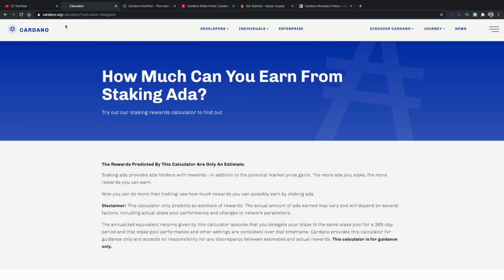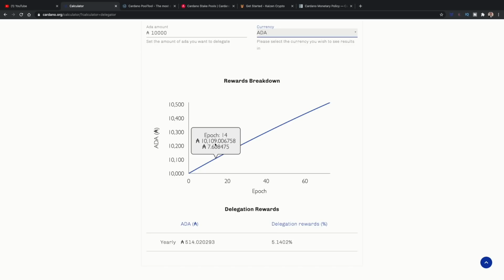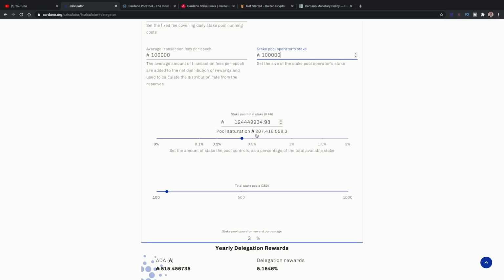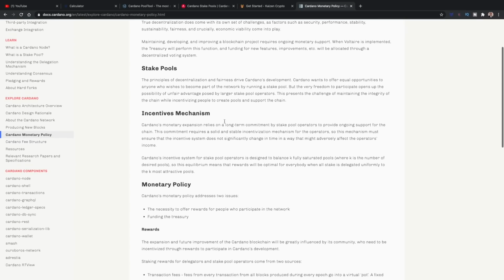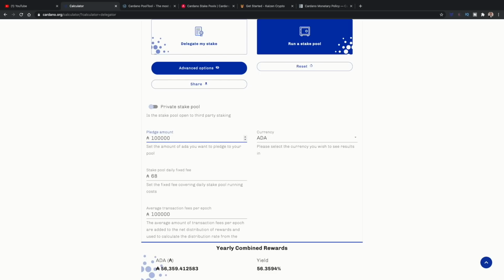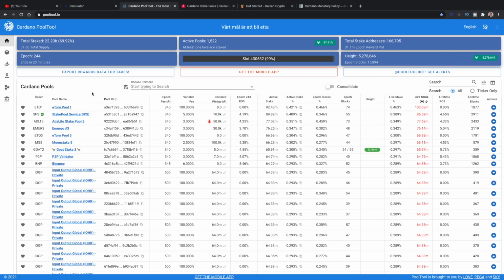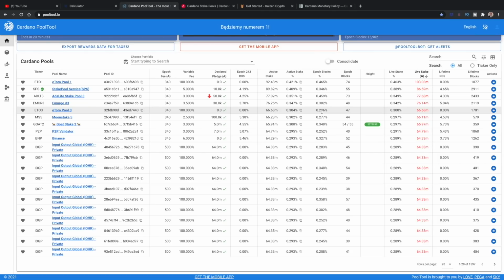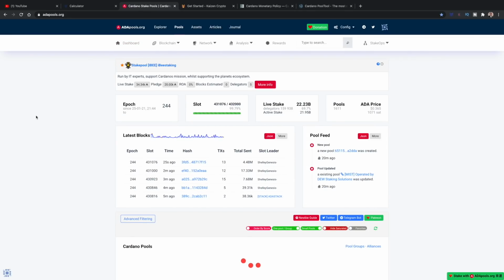How Much ADA Can You Earn From Staking Cardano?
Earn passive income by staking ADA. Let's take a look at the Official Cardano Staking Calculator to learn more. Cardano​​​

Delegate To
[KAIZN] Pool ID:
9679eaa0fa242a9cdae4b030e714b66c0119fc9b3f7564b8f03a5316

[KRSNA] Pool ID:
163cc36624d9332f6ae7770e8df8b8bad7e71711eb6c2ed7971c99d4

[KRONO] Pool ID:
ca4d7a55367b654e7159ae78f3dbe6fd0908c3a1bb236ce231b3a266

[ADA]
addr1qx3zc6w7uq6mwuy0nrl9mh4nu76ly5tzn9s2vp48xllv2h9ml99h5uw3ft4f0482u075tq7vqvf6cr27v4g6wxt6r4cq05c6uk